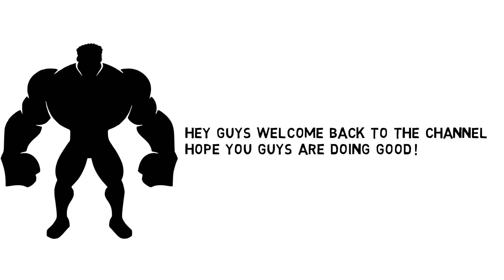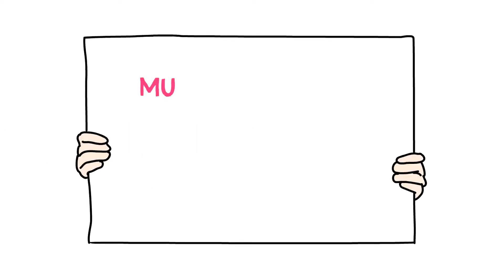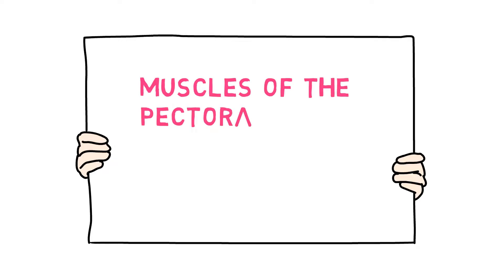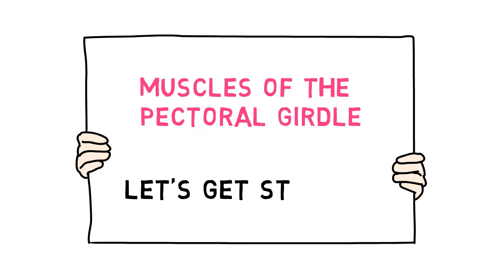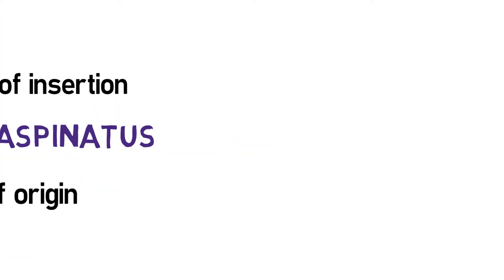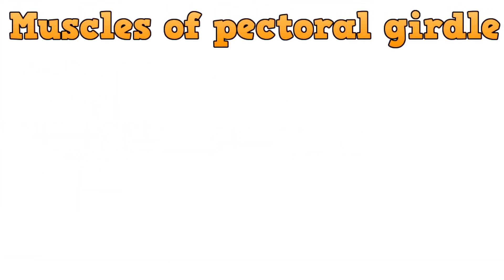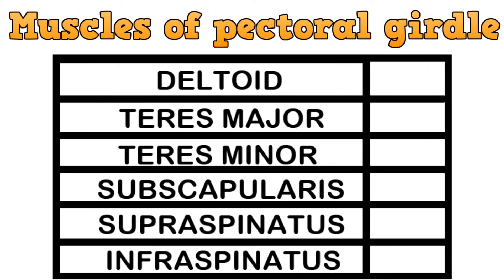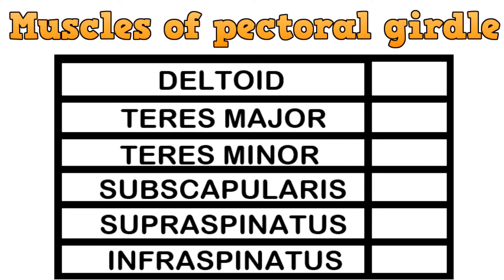Pectoral girdle muscles | Muscles of shoulder | Origin, Insertion and Action | Part 2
This is part 2 for the anatomy of muscles of the pectoral girdle. Pectoral girdle consists of the collarbones or the clavicles and the scapulae.

Anatomy of Humerus :-
Queries Solved:-
1) muscles of pectoral region
2) shoulder muscles
3) anatomy of shoulder muscles
4) anatomy of pectoral region
5) pectoral muscles
6) pectoral girdle anatomy
7) muscles of pectoral girdle
8) Muscles anatomy
9) shoulder girdle bones
10) Shoulder girdle anatomy